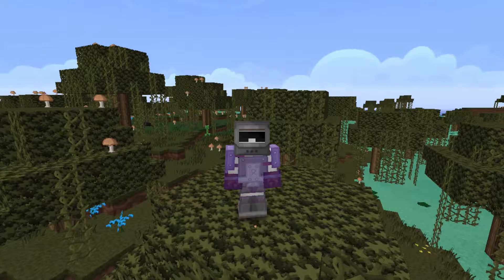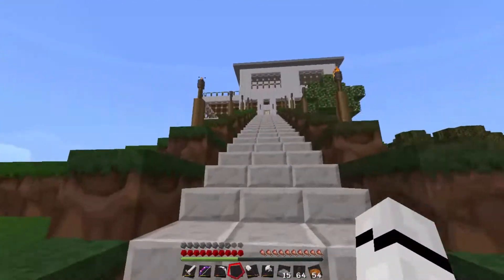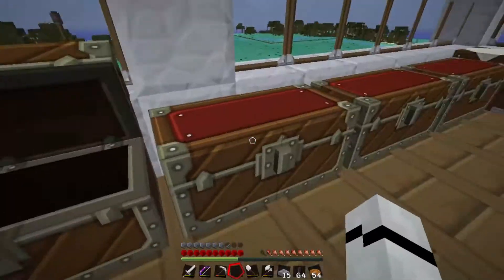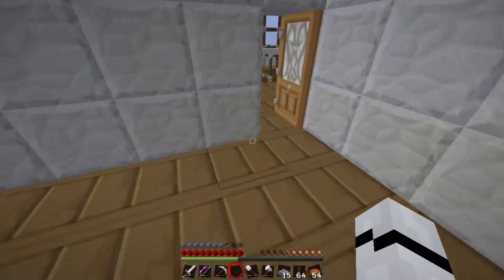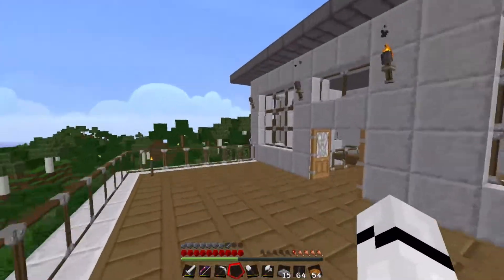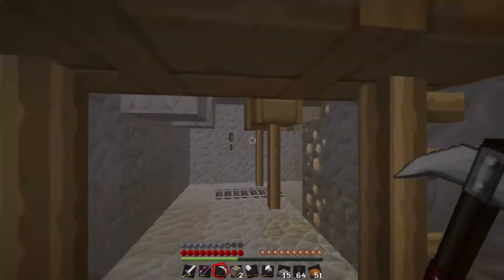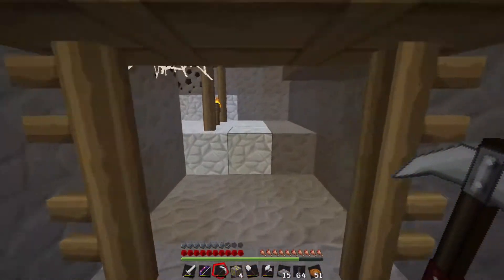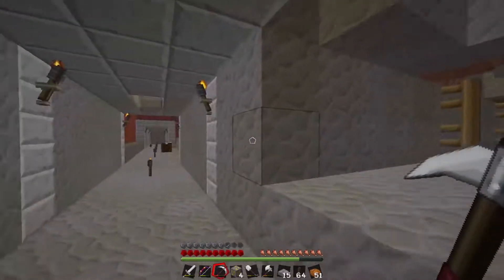World Of Madness #18 - Abandoned Mineshaft | 60FPS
The World Of Madness Minecraft Server Is A Private Whitelist 1.8 Command Block Server. Using Command Blocks to effectively Mod Minecraft while still being a fully vanilla server.

Artist: Stonebank Ft. Emel
Song: Stronger